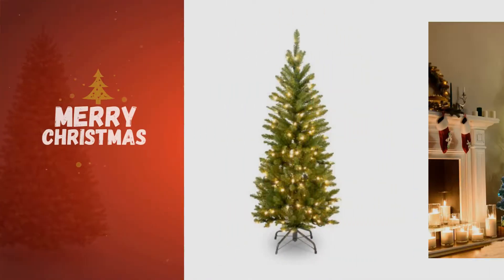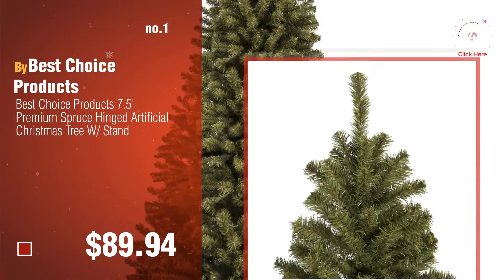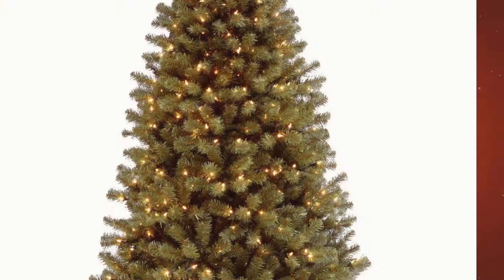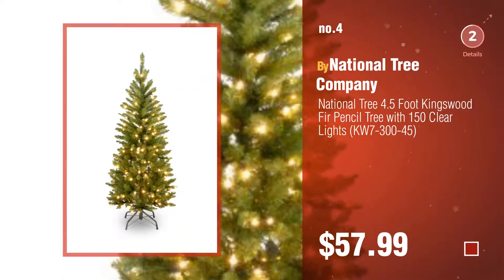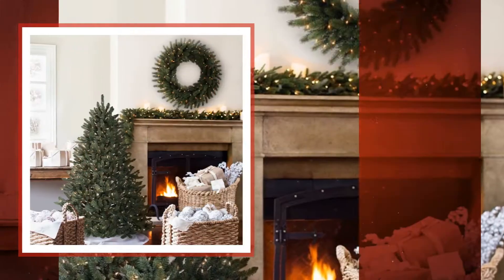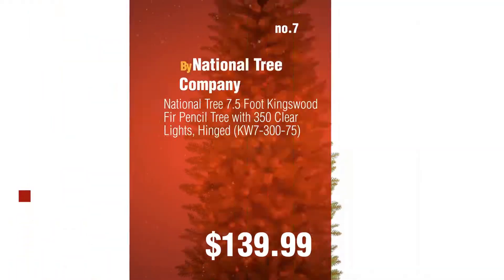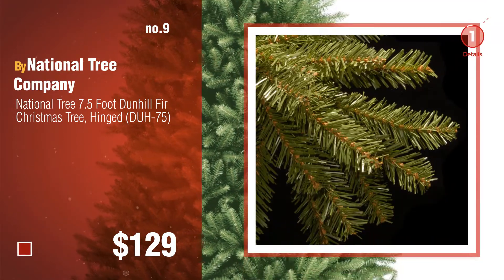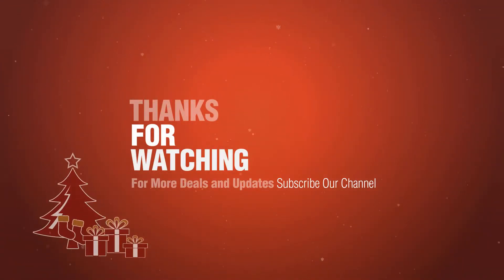Most Popular Christmas Tree Artificial With Lights: Best Choice Products 7.5' Premium Spruce Hinged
Black Friday / Cyber Monday Best Choice Products 7.5ft Premium Spruce Hinged Artificial Christmas Tree w/ Easy by Best Choice Products

Black Friday / Cyber Monday Best Choice Products 7.5ft Pre-Lit Spruce Hinged Artificial Christmas Tree w/ 550 by Best Choice Products

Black Friday / Cyber Monday National Tree 7.5 Foot North Valley Spruce Tree with 550 Clear Lights, Hinged by National Tree Company

Black Friday / Cyber Monday National Tree 4.5 Foot Kingswood Fir Pencil Tree with 150 Clear Lights (KW7-300-45) by National Tree Company

Black Friday / Cyber Monday 6' Fiber Optic w/ 24 LED Lights Holiday Pre-Lit Artificial Christmas Tree by HOMCOM

Black Friday / Cyber Monday Balsam Hill Classic Blue Spruce Artificial Christmas Tree, 4.5 Feet, LED Clear Lights by Balsam Hill

Black Friday / Cyber Monday National Tree 7.5 Foot Kingswood Fir Pencil Tree with 350 Clear Lights, Hinged by National Tree Company